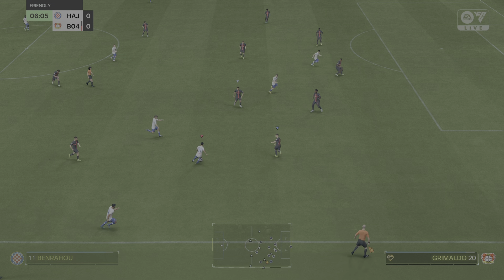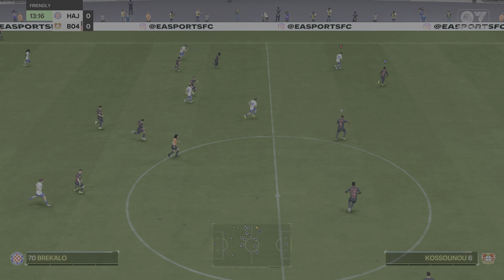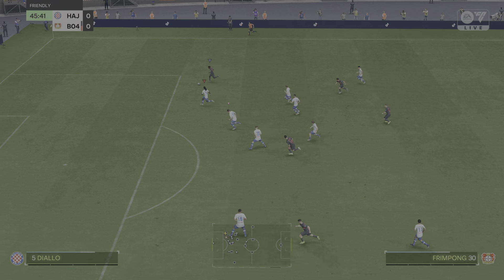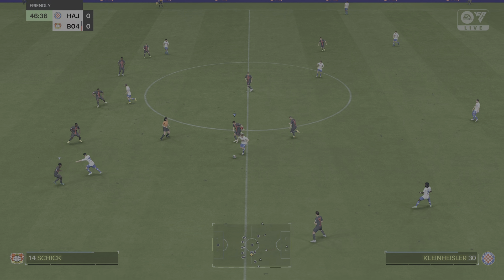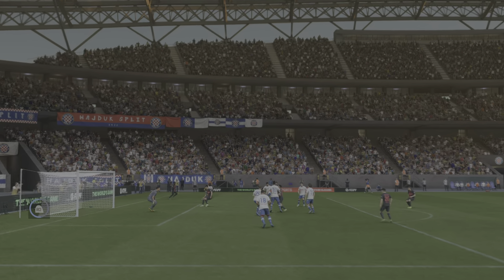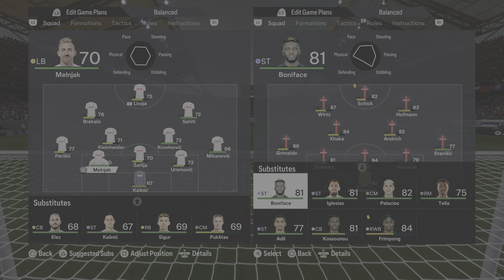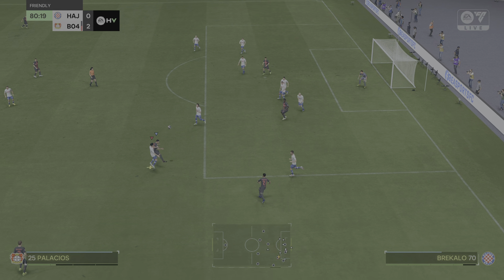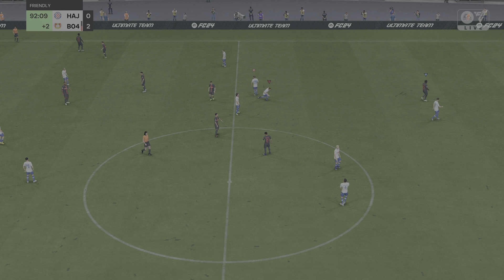Hajduk Split v Leverkusen